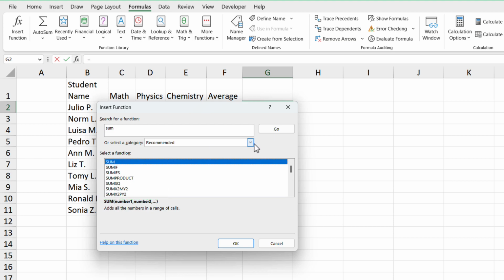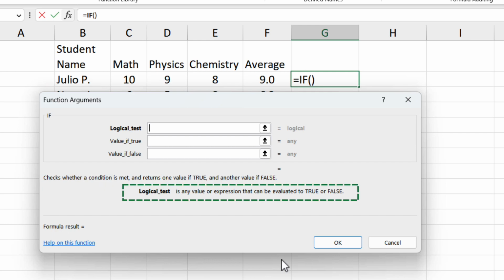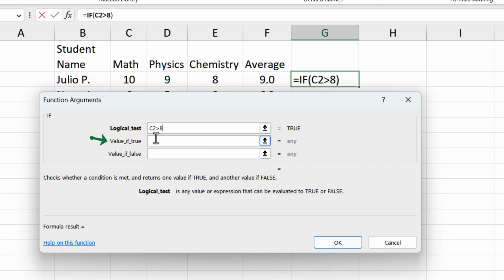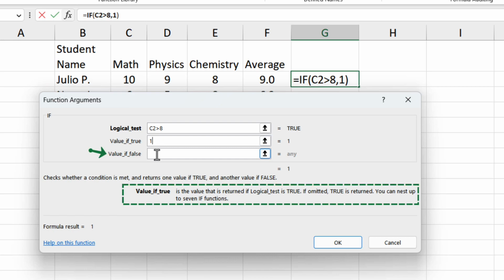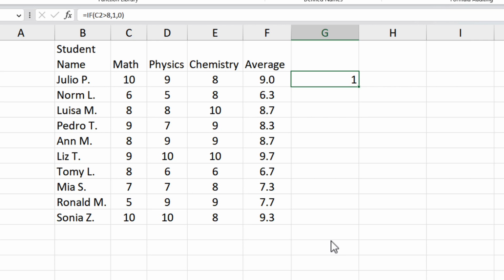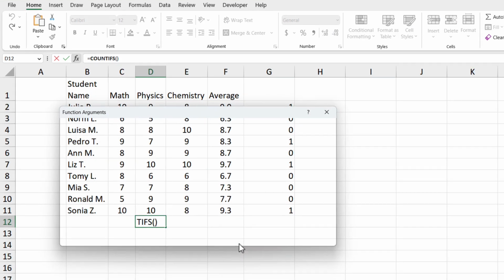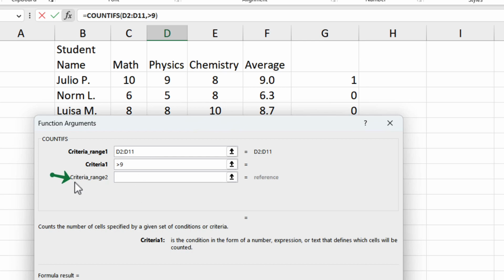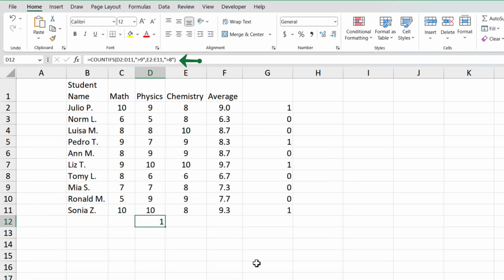exceltips How to use the Excel function wizard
In this video I will show you how to use the Excel Function Wizard.
This tool will guide you through the process of creating a function when you are not sure of how a function work and how to arrange the arguments.